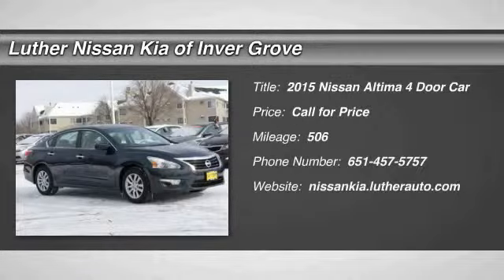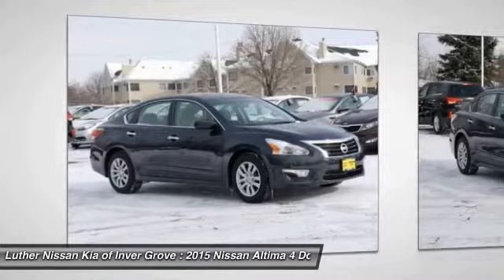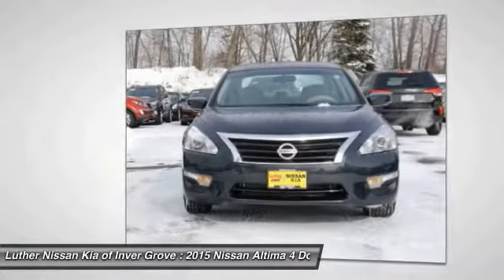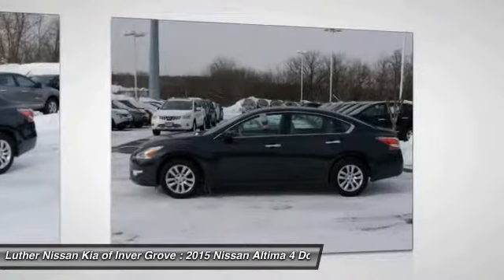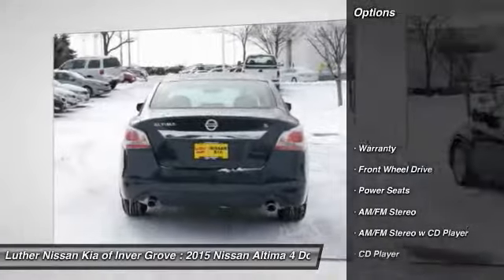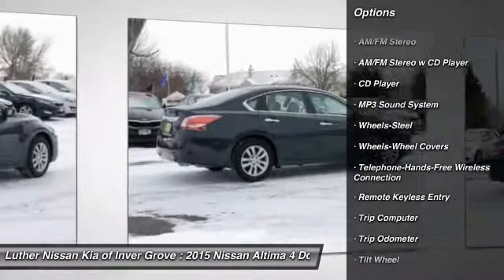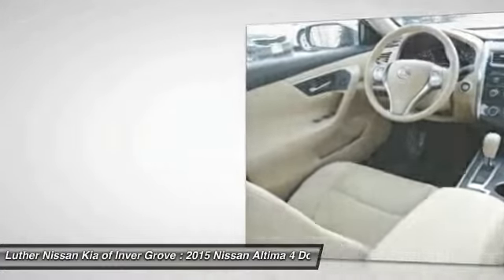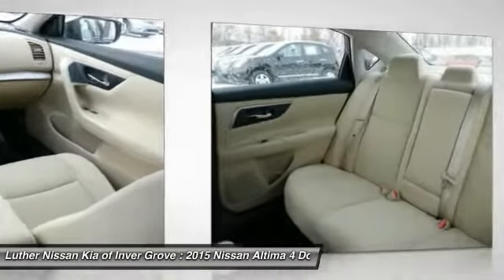2015 Nissan Altima Inver Grove Heights,St Paul,Minneapolis 43796A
2015 Nissan Altima 2.5 S

Don't miss this 2015 Nissan Altima. It's equipped with Automatic transmission and features a Storm exterior. With 506 miles, You'll want to take this 4 door car home. Make a great choice today.